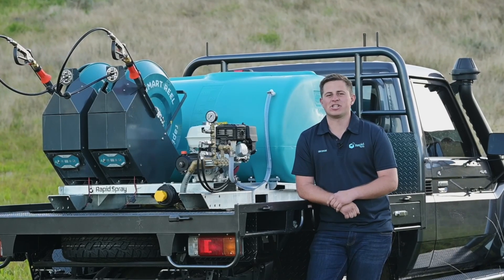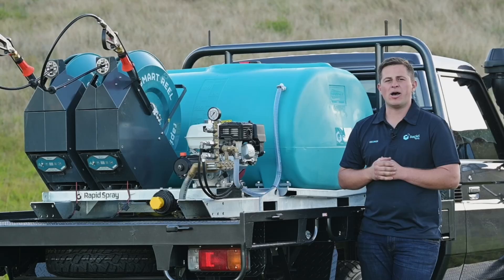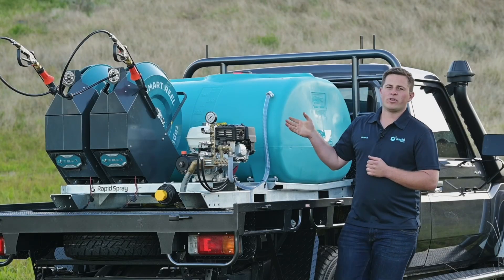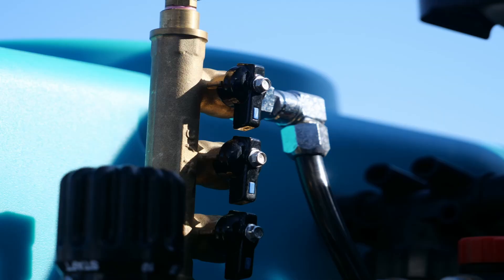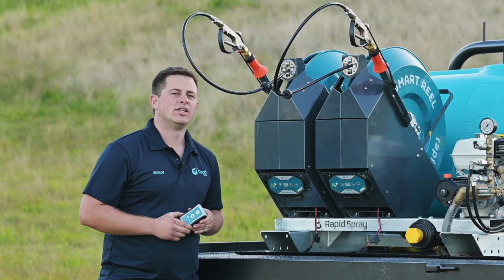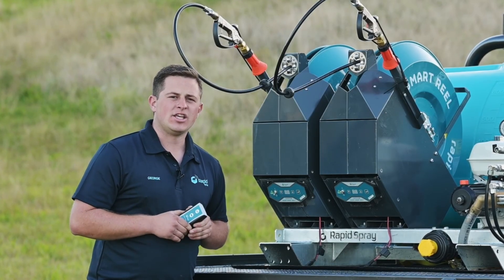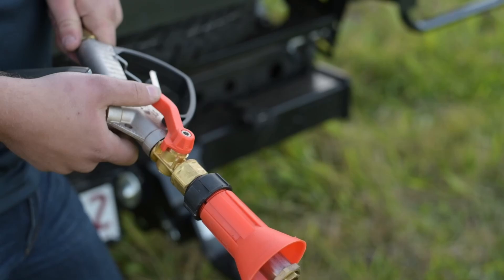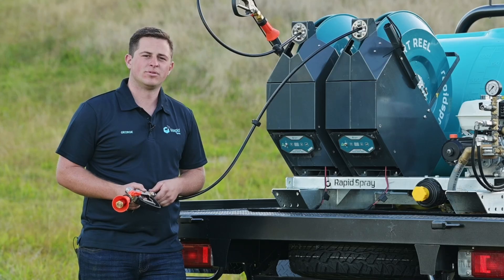How to Operate Your Rapid Spray Unit: Honda GX200, Maruyama Pump & Buddy Reel Setup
Welcome to Rapid Spray! In this video, we walk you through how to operate the Honda GX200 engine, the Maruyama 45L/min pump, and the Buddy Remote Reel on your sprayer unit. This configuration is featured on our Ultimate Field Sprayer, SprayScout, and Marshall Pro models. It is also now available on our newly relaunched GreenMax trailer series.

What we cover in this video:

- Starting the Honda GX200 engine
- Using the Maruyama pump efficiently
- Setting your spray pressure (20–40 bar / up to 580 PSI)
- Operating the Buddy Remote Hose Reel
- Adjusting spray pattern and nozzle features
- Power connection setup for remote control
- Basic maintenance and operation tips

This video is perfect for both new and experienced operators looking to get the most out of their Rapid Spray equipment. For detailed troubleshooting or pairing instructions for the remote reel, pump or engine, please refer to your owner’s manual or check out our additional video on remote pairing.

Good day, and thank you for purchasing a sprayer from Rapid Spray. Today I'm going to run through a video on how to operate the engine, pump, and reel on this unit.

This configuration here is the Honda GX200, coupled to a Maruyama 45-litre-per-minute pump, and then you've got the Buddy remote reels. These units can be found on the Ultimate Field Sprayer, like we have here in the video, the SprayScout, and the Marshall Pro. They all run the same configurations.

When you receive the machine, it will have oil in the engine and pump. This will not need to be topped up. You can do a quick check just to make sure the level looks right, but do not add any oil before consulting the owner's manual.

On the Honda engines, the kill switch can be located at the rear of the motor. That turns the engine on and off, so make sure you turn that to the "on" position. Lift the lever up and start it by pulling the cord. You may need to choke it the first time and then adjust your engine revs.

It's important with the pump that you always start in the bypass setting. Don't have any pressure dialed in on the regulator. If you do, that just adds load to the engine, it'll be harder to start and will create more wear and tear. So have that in start, start the engine, and then you can dial your pressure in.

If you're spraying woody weeds, you'll mostly be spraying in the range of 20 to 30 bar. You can go right up to 40 bar or 580psi if needed.

Moving along from there, you've got the outlets. On these machines, you've got three outlets and your pressure gauge. Two of these outlets on a twin reel will be used for each reel, and then there’ll be a spare one if you want to run a boomless nozzle or a boom off that.

Make sure these valves are open, and then we’ll move around to the Buddy Reel and show you how to operate that.

The Buddy Reel is a remote-controlled hose reel. You free spool it out, and then the rewind is controlled by this little handpiece. You've got a slow button on the handpiece and a fast button.

To operate the Buddy Reel, your kit will include a set of leads with alligator clips. These will go to the battery on your ute or UTV, and then you’ve just got the little on/off switch on the panel. Connect the leads to start, then turn this on. When the unit turns on, it'll come up with just a zero in standby mode and is ready to operate.

Your handpiece will also be found in the kit and will be paired to the reel. If for some reason the pairing has dropped out, there are instructions in the owner's manual or we have a separate YouTube video on how to re-pair your remote to the reel.

Operation is quite simple. You've got your little bungee cord at the top here that secures the gun in. Drop that off, pull your gun out, and you can walk out into the paddock and do your spraying. To return, just press either the slow button to rewind at a slow pace or the fast button to rewind at a brisk walk.

While you're out there, the operation of the gun is also simple. You've got your adjustment here for your spray pattern. Up at the top, that'll give you a straight stream, and as you pan that down, it’ll go wide and into a mist. You can also slide the cone down over the top of the nozzle, and this will venturi air in the back of the nozzle guard and create quite a large swirling mist for different spray applications.

Rapid Spray, Honda GX200 sprayer, Maruyama pump, Buddy Reel, remote hose reel, UTV sprayer, twin reel sprayer, weed sprayer, farm sprayer